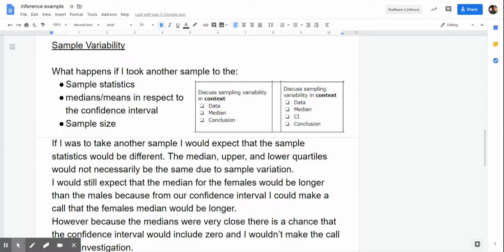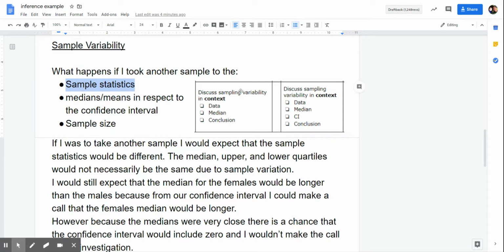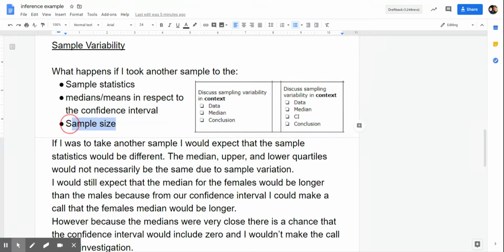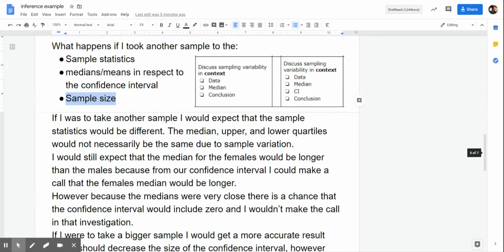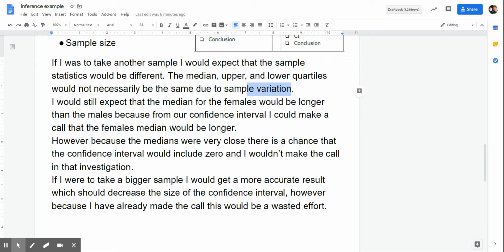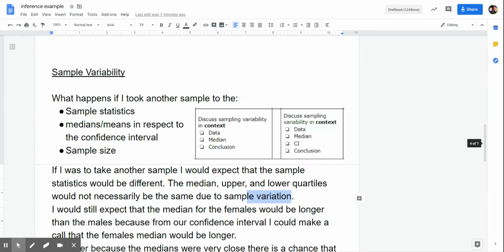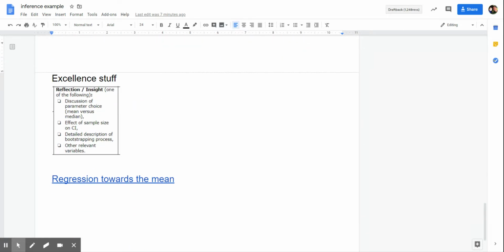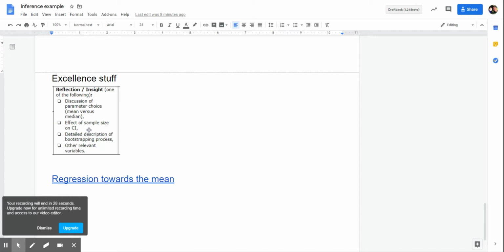Inferences - Sample variation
Sample variation in 3.10 Formal inferences.